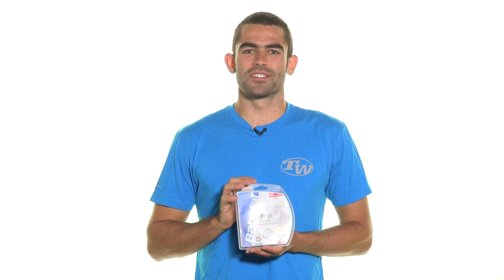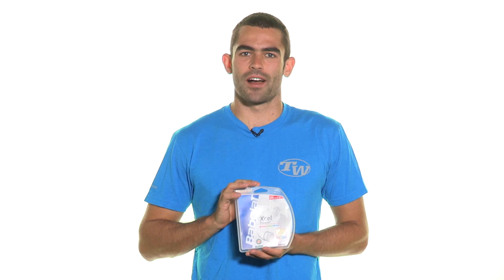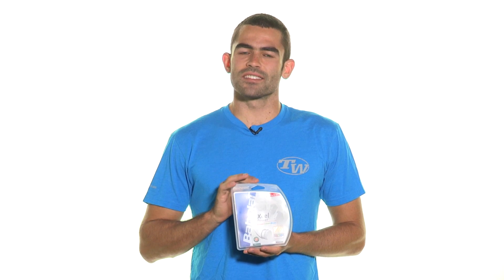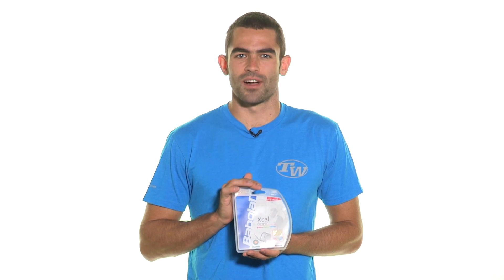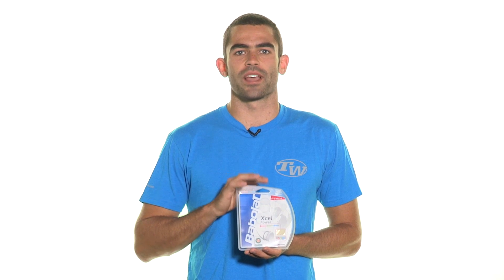Babolat Xcel Power Tennis String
Offering a slightly firmer, more low powered response than Xcel, this one is packed with comfort and playability. It is suitable for players who want the incredible comfort and responsivness of the orginal XCel, but who could use a tad more control. Power Baseliners will find that they can swing faster with this one and add more of their own power. Our playtesters noted a great mix of touch and control from all areas of the court.